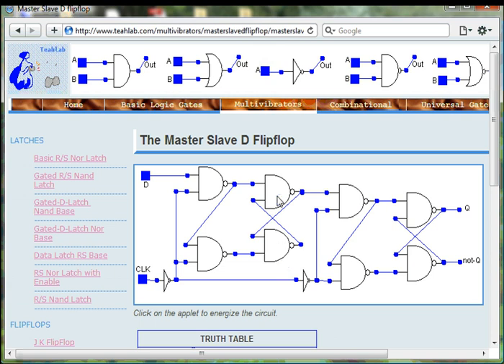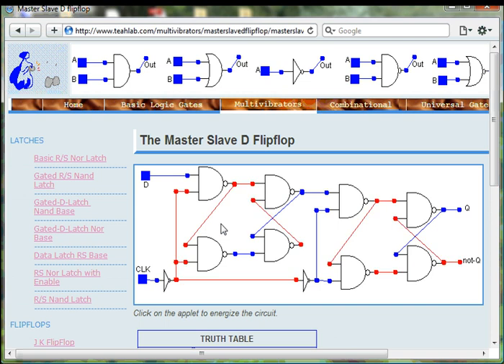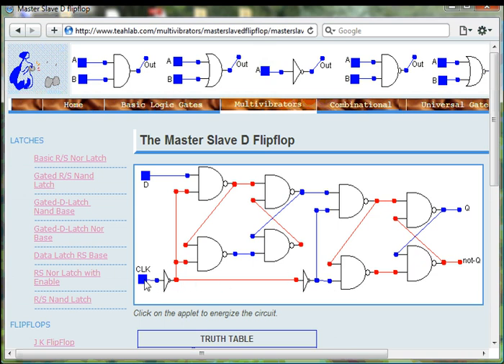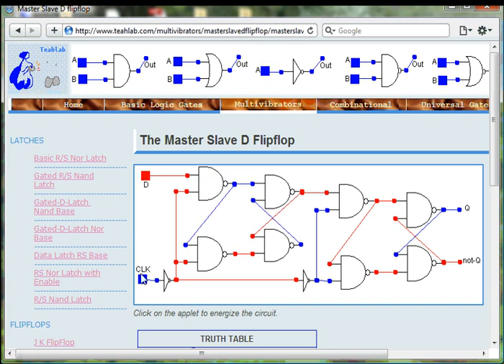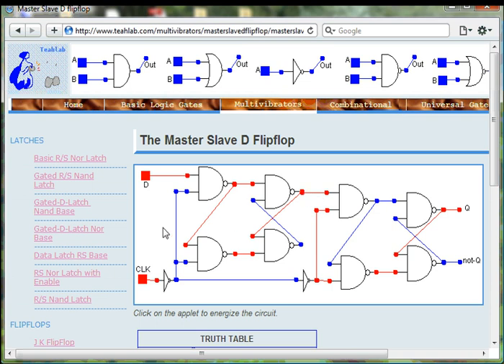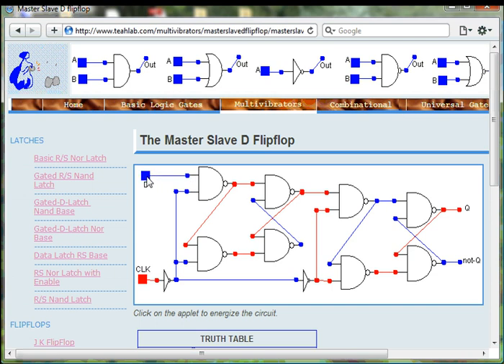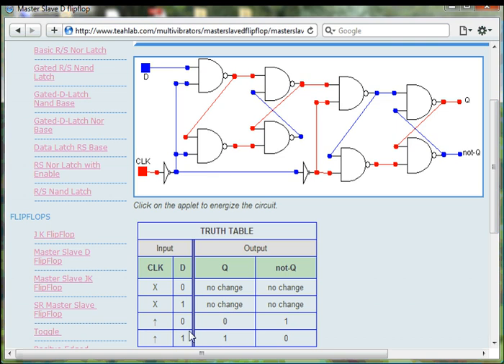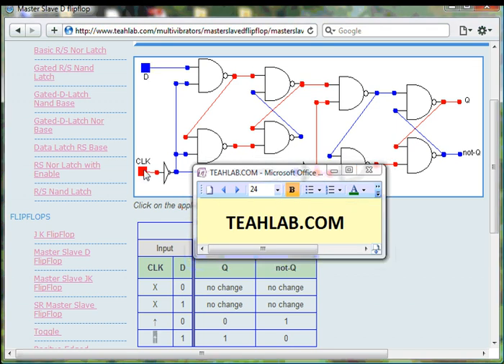Master Slave D Flipflop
teahlab.com: The master-slave D flipflop is actually two D Latches arranged such that the output of one latch (which we call the master latch) drives the second latch (which we call the slave latch). The clock input controls access both to the master D latch and to the slave D latch. When the clock switch is OFF,  the door to the master is opened, while at the same time the door to the slave is closed. Since the door to the master D latch is open, the input switch D now controls the master D latch. But at the same time, the slave D latch is not affected. For full analysis, Boolean expression, truth table, etc., visit teahlab.com